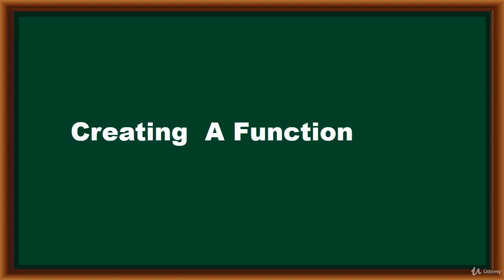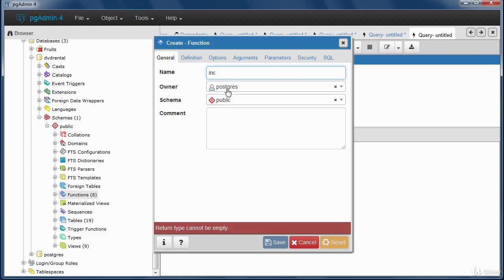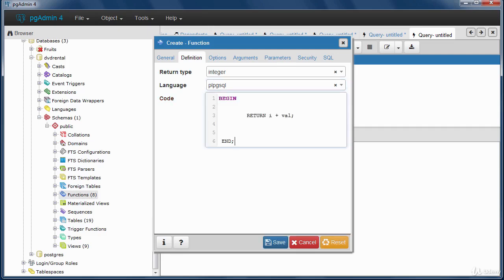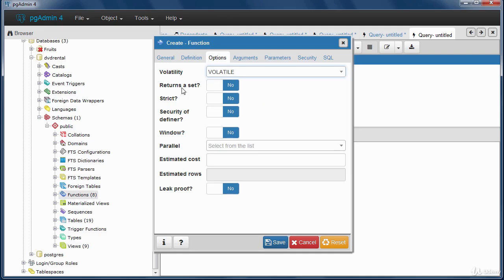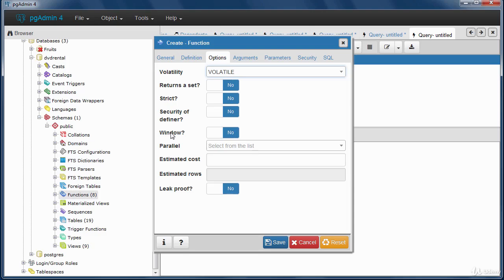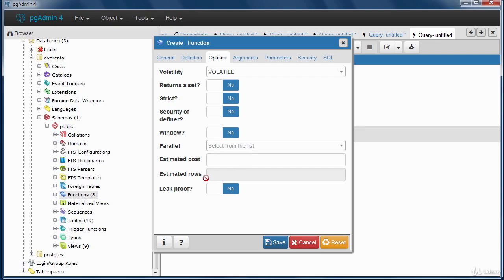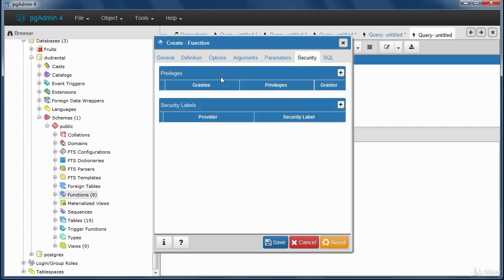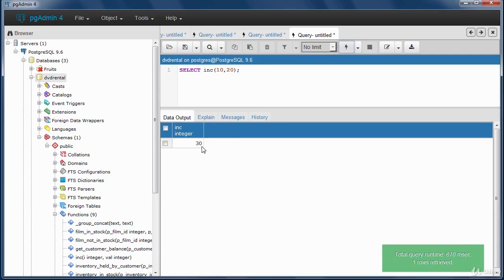02 023 Creating a function